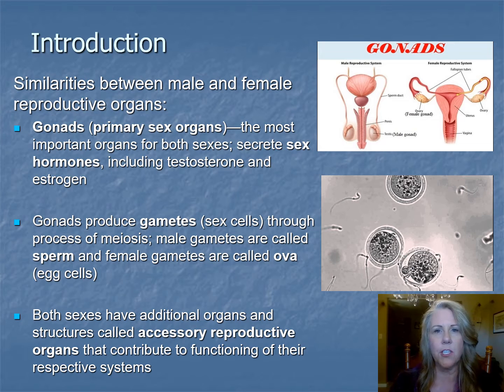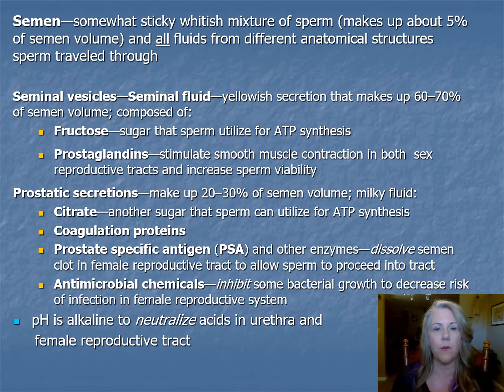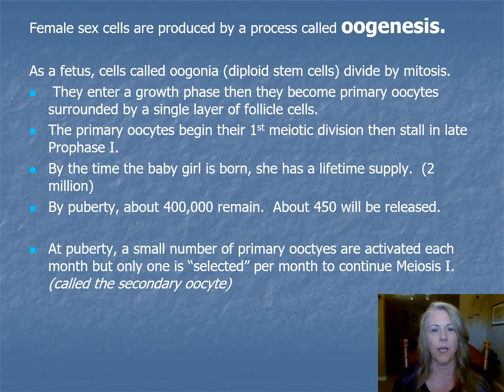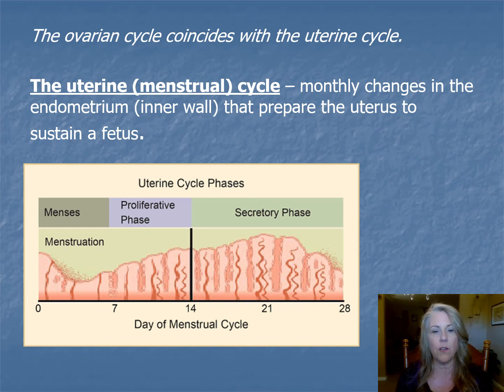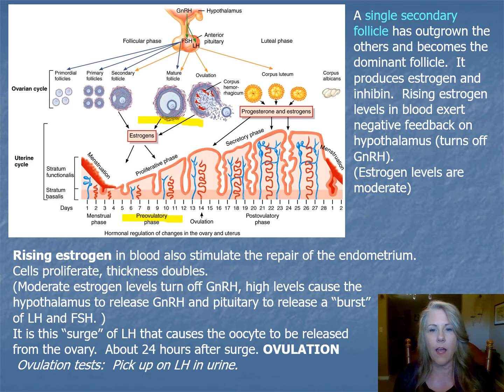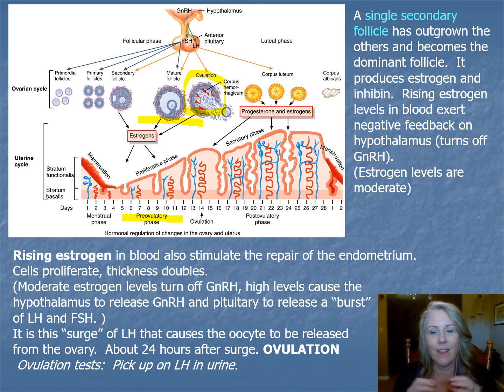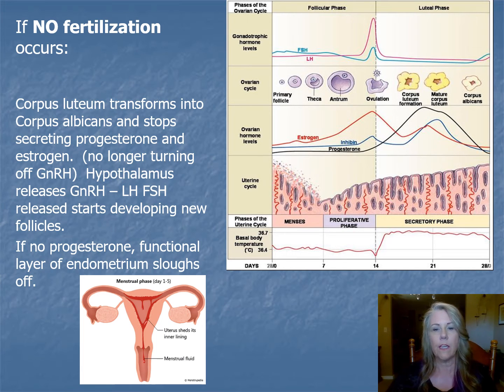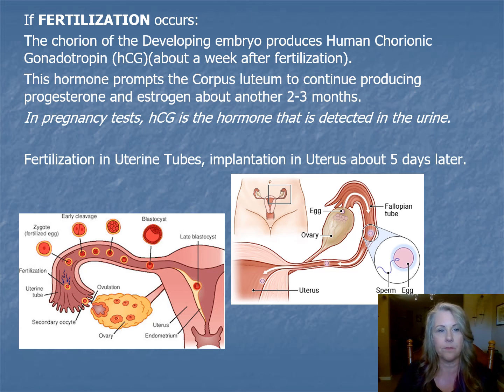Anatomy & Physiology II Reproductive System Narrated Lecture